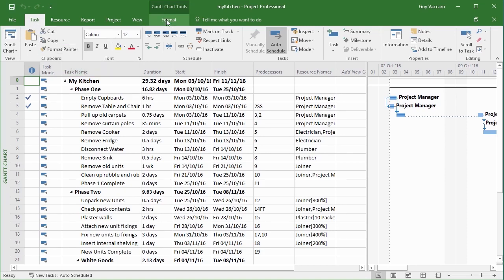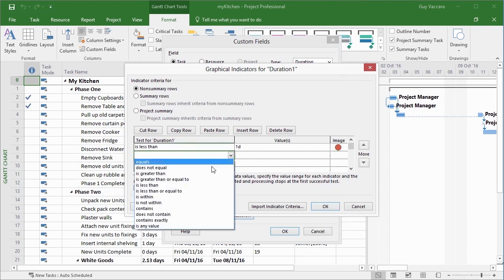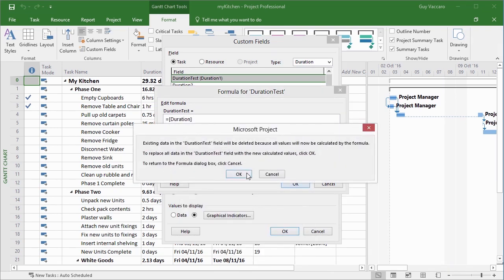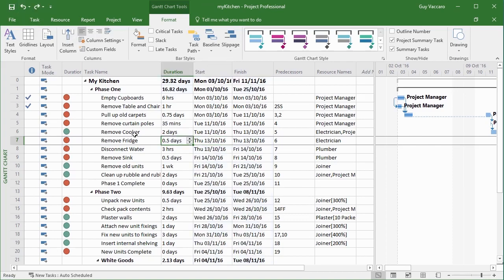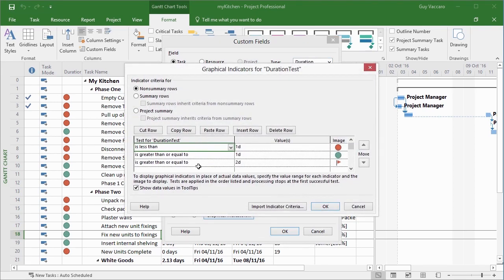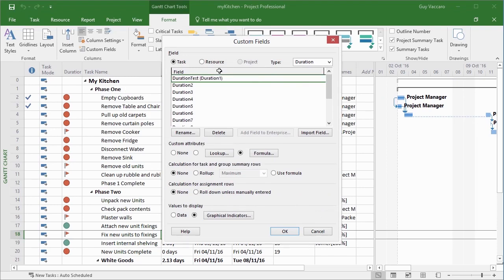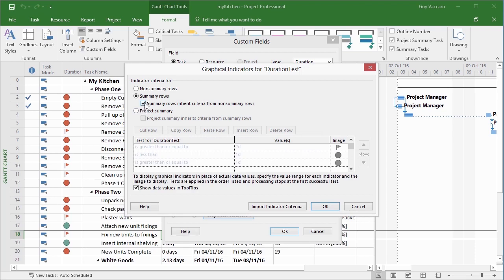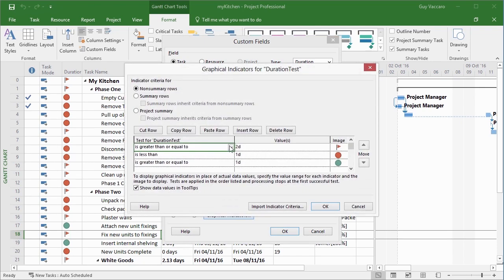72 Custom Fields Graphical Indicators